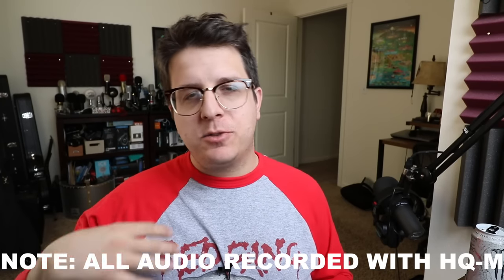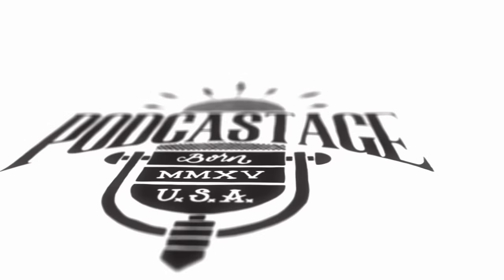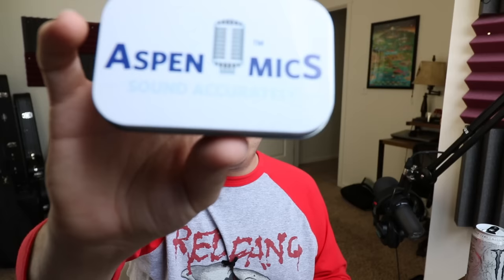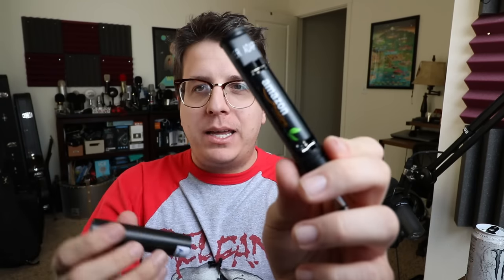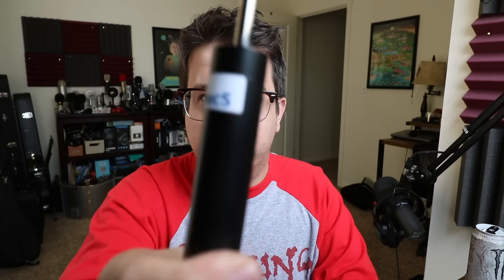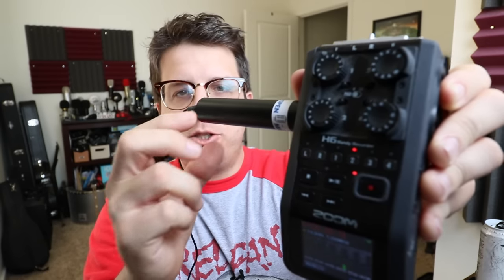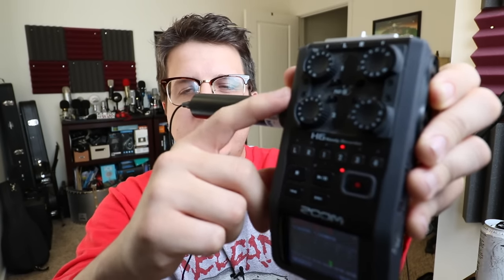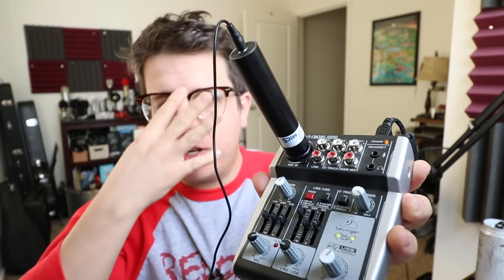Aspen Mics HQ-M Mono Lavalier Mic Review